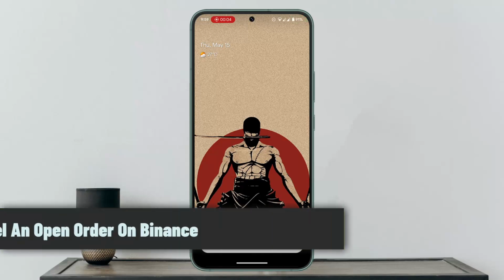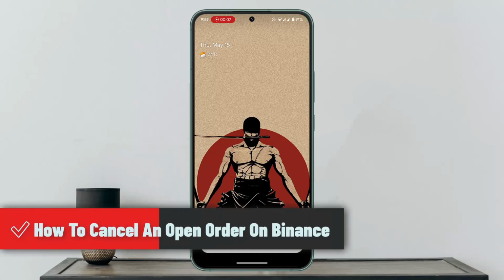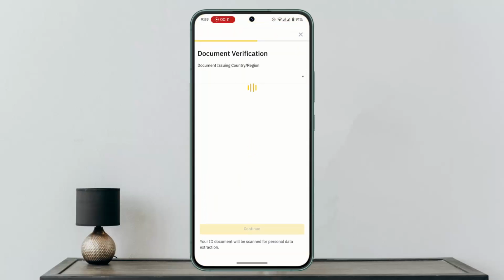✅ How To Cancel An Open Order On Binance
Canceling an open order on Binance is a straightforward process that can be done directly within the app. Whether you're trading cryptocurrencies on the spot market or using advanced features like limit or stop-limit orders, Binance allows you to manage and cancel your open orders through the 'My Orders' section.

To begin, launch the Binance app and log into your account. From the homepage or bottom navigation, tap on the 'Markets' or 'Wallets' tab, then locate the 'Orders' icon—often represented as a clipboard or under the 'More' menu. Once you're in the 'My Orders' section, choose the 'Open Orders' or 'Pending' tab. This view shows all of your active, unfulfilled orders.

Find the specific order you wish to cancel. Tap on that order to expand the details. You should see a button labeled 'Cancel Order' or simply 'Cancel.' Tapping it will prompt a confirmation screen asking if you're sure you want to proceed. In some cases, especially with peer-to-peer (P2P) or fiat orders, Binance may require you to select a reason for the cancellation. If you're canceling due to a seller or buyer issue on a P2P trade, note that some cancellations may require the other party to confirm or the system to automatically resolve after a time period.

If your order was placed on the spot or futures market, cancellation is usually instant and doesn't require confirmation from another party. This process is useful for orders that haven’t been filled yet or are partially filled and no longer needed.

Always double-check your order before confirming the cancellation to avoid unwanted trading delays or missed opportunities.

Timestamps:
0:00 Introduction
0:08 Accessing the Binance app and order section
0:18 Viewing open or pending orders
0:24 Selecting and canceling an order
0:37 Notes on cancellation types and confirmation
0:50 Conclusion